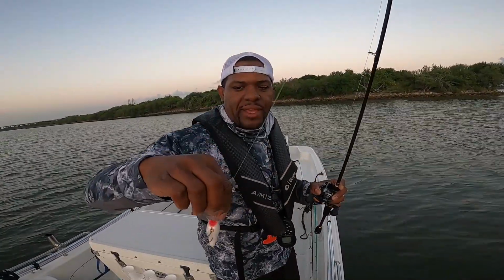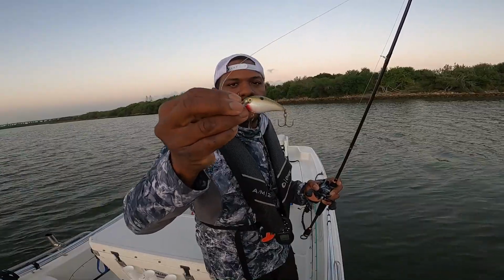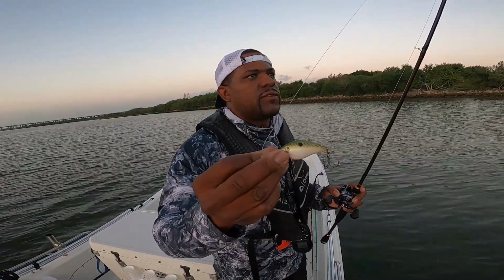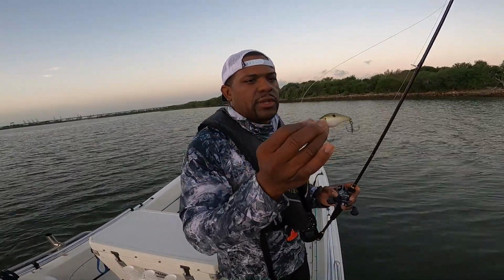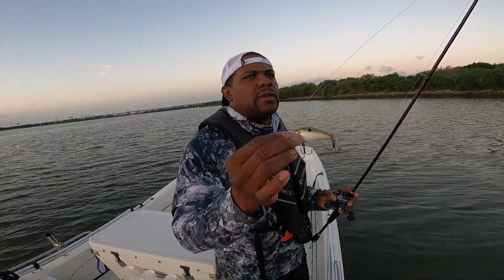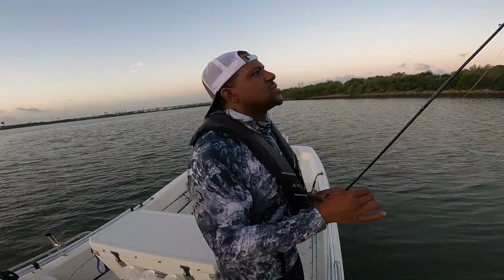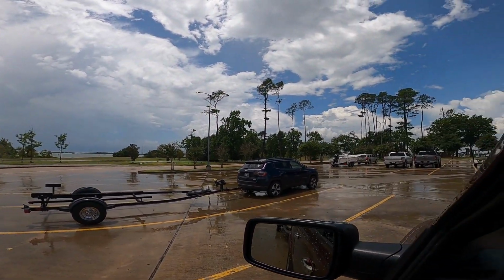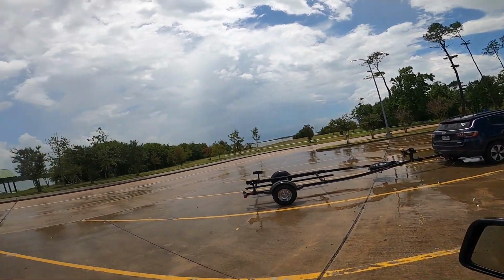Caught In A Storm!! Fishing Trinity Bay!!!